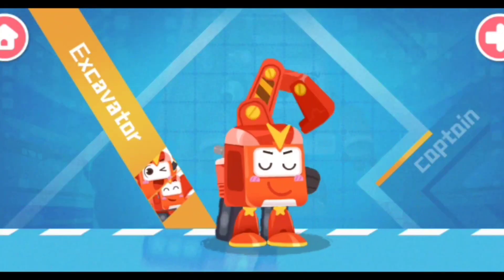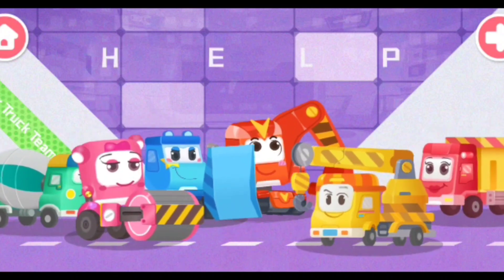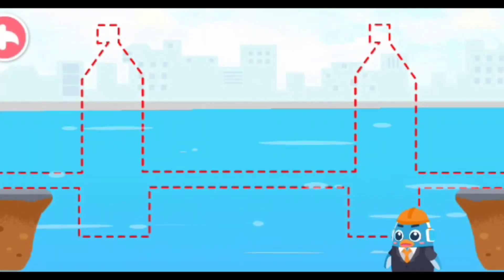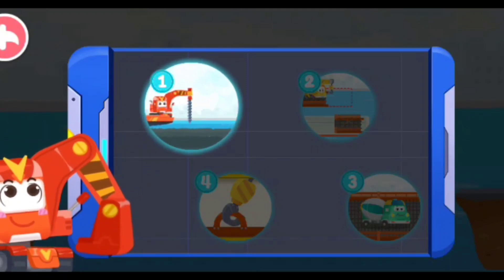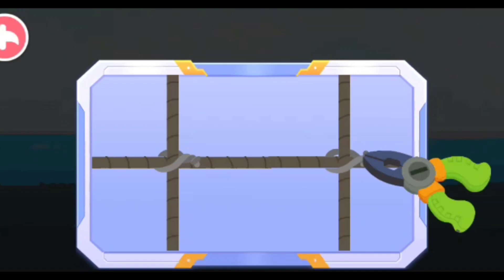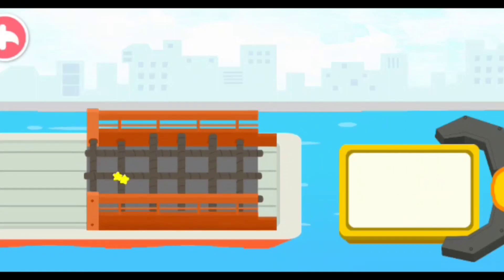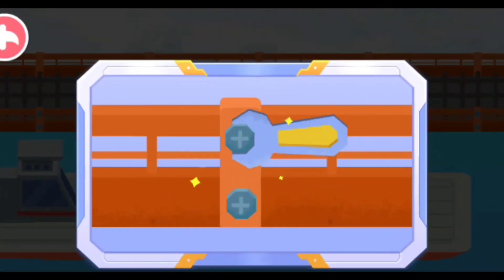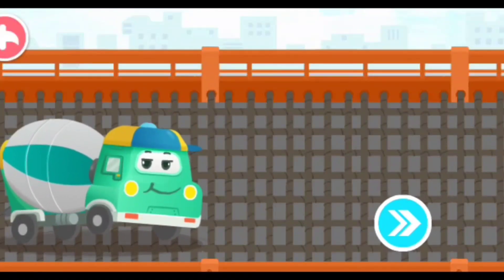🦧🦧Cartoon game play video of making bridge with road roller and dump truck and concrete mixers🦍🦍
Truck team হল বাচ্চাদের জন্য ডিজাইন করা একটি গণিতের খেলা।

আমার নতুন চ্যানেল এ স্বাগতম কার্টুন গেম এর চানলে আপনাদের স্বাগতম এই চানলে আপনারা truck team ভিডিও ডাকতে পাবে এই চ্যানেল এ মজাদার কার্টুন গেম এর ভিডিও ডাকতে পাবে তাই চ্যানেল টিকে subcrib করো আমার এই চ্যানেল এ শুধুমাত্র বাচ্চা দের জন্য কার্টুন গেম প্লে ভিডিও তৈরি করা হয়
আমার এই চ্যানেল এ শুধুমাত্র  truck team দেখতে পাবে এবং মোবাইলের মাধ্যমে আমি অনেক পরিশ্রম করে এই গেম প্লে ভিডিও তৈরি করি তাই আমাকে বেড়ে ওঠার জন্য আপনারা করবে প্লিজ